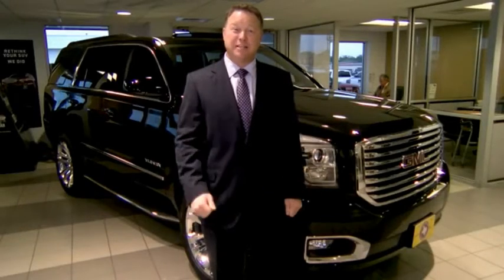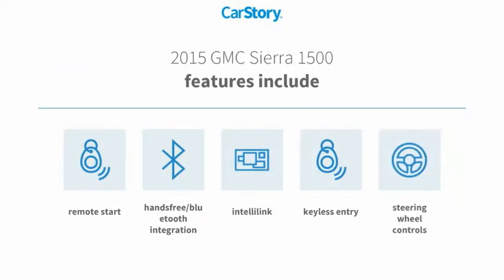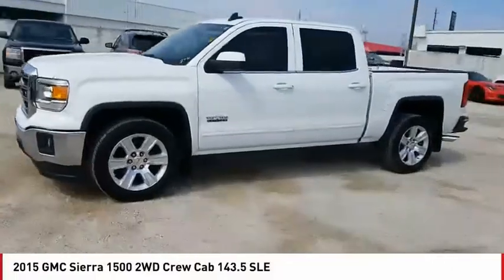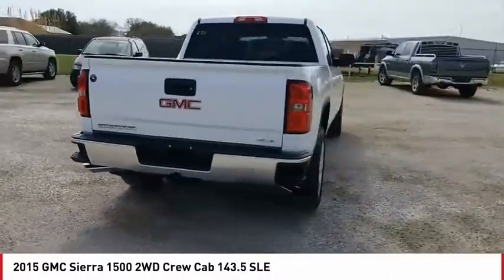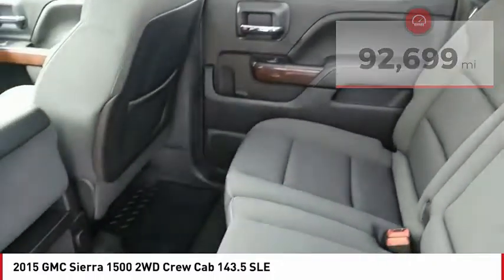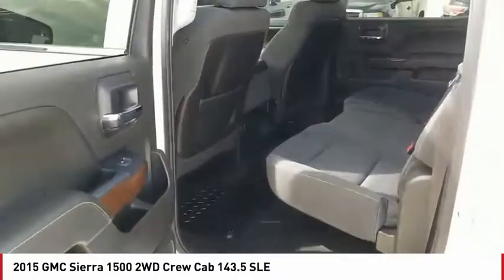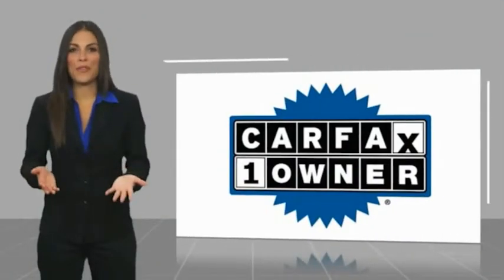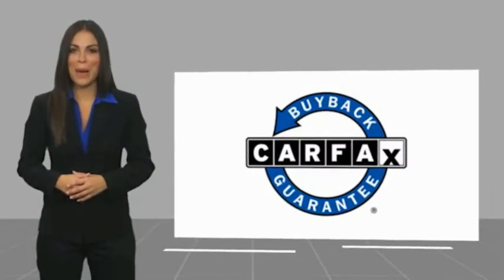2015 GMC Sierra 1500 San Angelo TX G20389A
2015 GMC Sierra 1500 2WD Crew Cab 143.5 SLE

CARFAX 1-Owner. EPA 23 MPG Hwy/16 MPG City! Back-Up Camera, Trailer Hitch, WHEELS, 20 X 9 (50.8 CM X 22.9 CM) ULTRA BRIGHT MACHINED ALUMINUM, WiFi Hotspot, Onboard Communications System, CD Player, TRAILERING EQUIPMENT AND MORE! KEY FEATURES INCLUDE Back-Up Camera, CD Player, Onboard Communications System, WiFi Hotspot Privacy Glass, Keyless Entry, Steering Wheel Controls, Electronic Stability Control, Heated Mirrors. OPTION PACKAGES TEXAS SLE VALUE PACKAGE includes (AG1) driver 10-way power seat adjuster when ordered with (AZ3) seats only, (BTV) Remote vehicle starter system, (T3U) front fog lamps, (UG1) Universal Home Remote, (C49) rear-window defogger, (KI4) 110-volt AC power outlet and (CJ2) dual-zone climate control, (Z82) trailering equipment, (G80) rear locking differential for 2WD models only and Texas emblem, WHEELS, 20 X 9 (50.8 CM X 22.9 CM) ULTRA BRIGHT MACHINED ALUMINUM, ENGINE, 5.3L ECOTEC3 V8 WITH ACTIVE FUEL MANAGEMENT, DIRECT INJECTION and Variable Valve Timing, includes aluminum block construction (355 hp [265 kW] @ 5600 rpm, 383 lb-ft of torque [518 Nm] @ 4100 rpm; more than 300 lb-ft of torque from 2000 to 5600 rpm), TRAILERING EQUIPMENT includes trailer hitch, 7-pin and 4-pin connectors, SEATS, FRONT 40/20/40 SPLIT-BENCH 3-passenger. Includes driver and front passenger recline with outboard head restraints and center fold-down armrest with storage. Includes manually adjustable driver lumbar, lockable storage compartment in seat cushion, and storage pockets. (STD), AUDIO SYSTEM, 8 DIAGONAL COLOR TOUCH SCREEN WITH INTELLILINK, AM/FM/SIRIUSXM with USB ports, auxiliary jack, SD card slot, Bluetooth streaming audio for music and most phones, hands-free Smartphone integration CARFAX 1-Owner Horsepower calculations based on trim engine configuration. Fuel economy calculations based on original manufacturer data for trim engine configuration. Please confirm the accuracy of the included equipment by calli